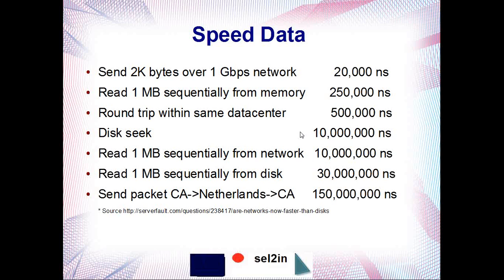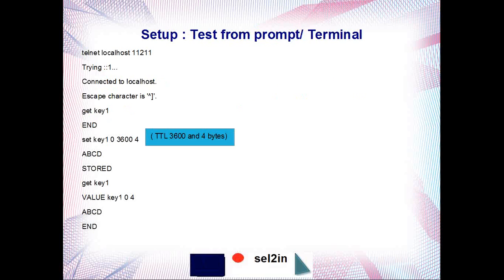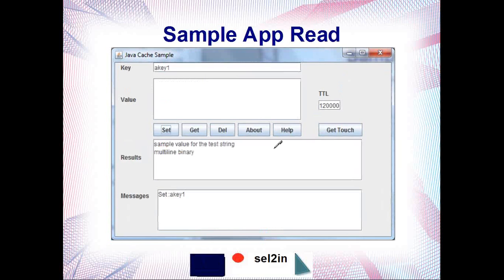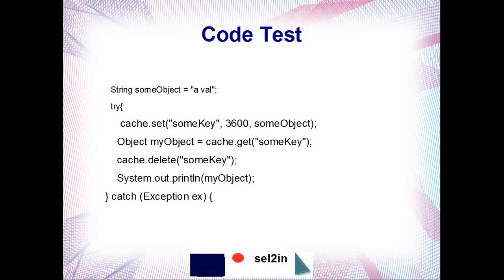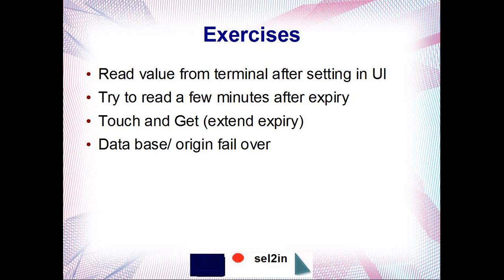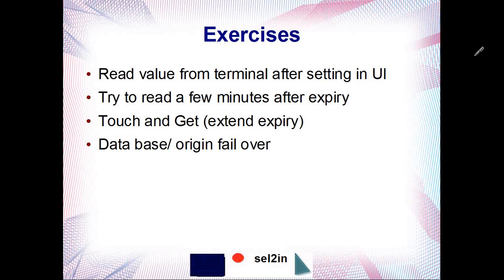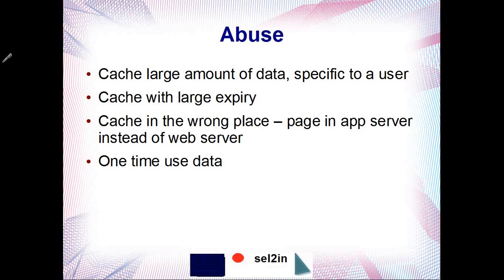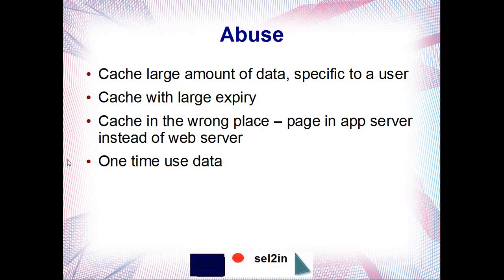Copy of Local and Remote Cache Usage in Java Enterprise Applications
Our talk will be on using caches in our web, desktop, and server side applications. We will touch upon the need, the ways of doing it (in process and external, different implementations), code samples of without and with. How to measure certain code blocks with and without caches. Statistics before, and after caching support. Where to use.  How to use, without abusing. Where not to use caches. Summary of implementations and getting started. Cache sample with implementation for resources and application data.